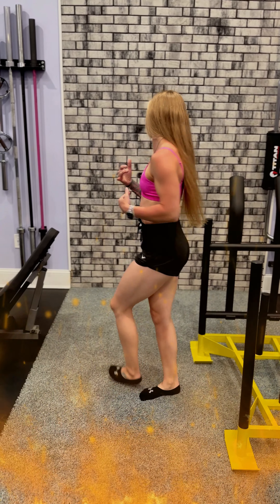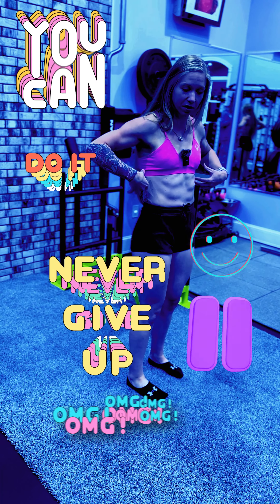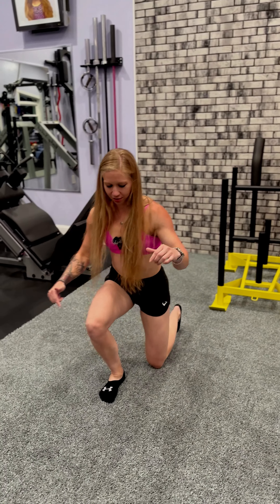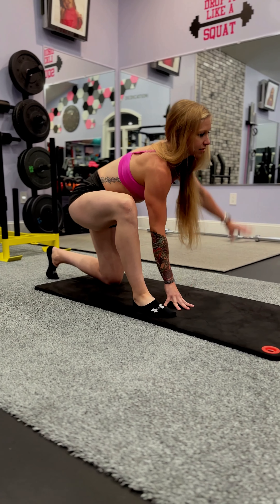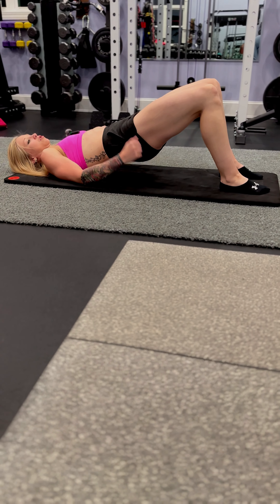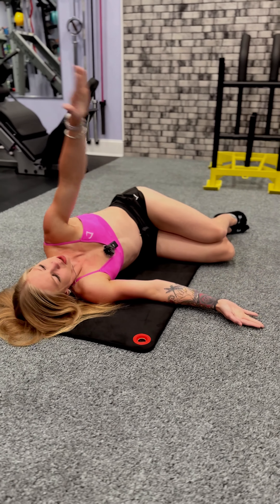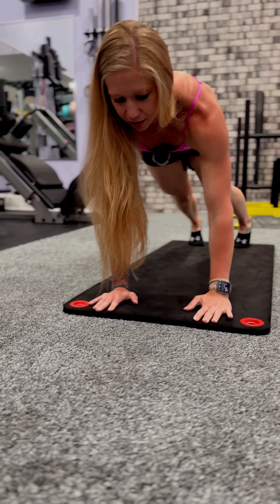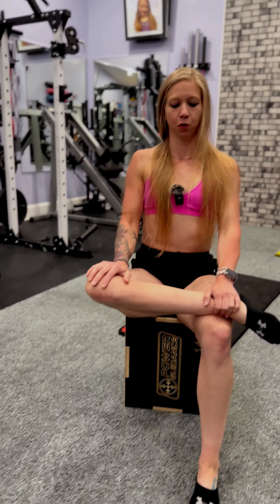TO My SUBSCRIBERS The Ultimate Full Body Warm Up Routine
Unlocking the Secrets to Injury-Free Exercise,
Avoiding Exercise Injuries: ,The Ultimate Guide,
The Hidden Dangers of Exercise,: Injury Prevention Guide,
Expert Tips for Preventing Exercise Injuries,
Mastering Injury Prevention in Exercise:The Ultimate Guide ,
The Ultimate Full Body Warm Up Routine,

Unlock Your Potential with This Full Body Warm Up,
Experience the Benefits of a Full Body Warm Up,
Level Up Your Workouts with a Full Body Warm Up,
Boost Your Performance with This Full Body Warm Up,